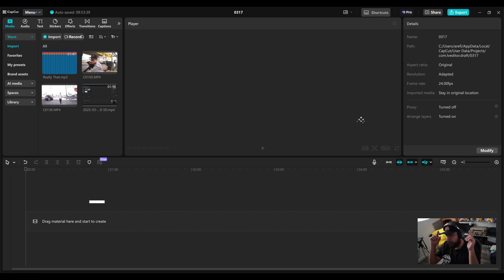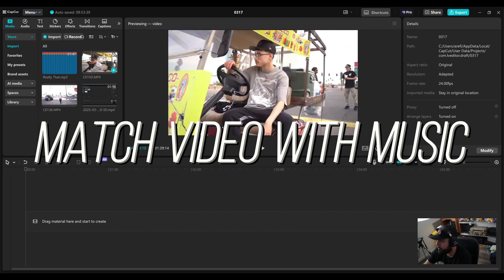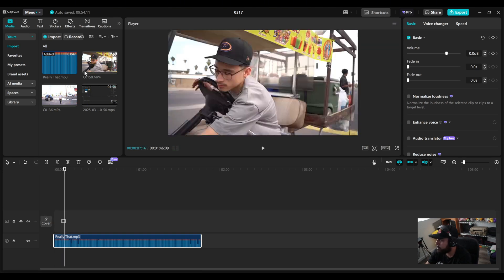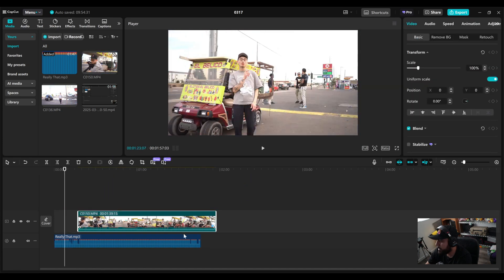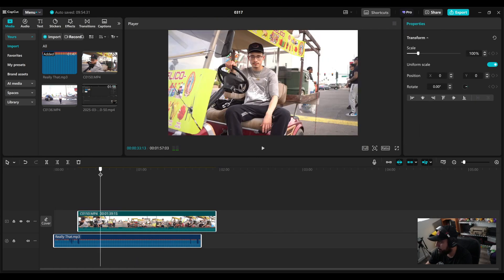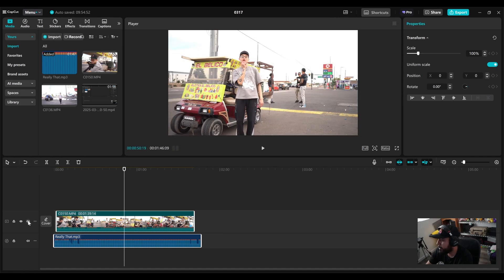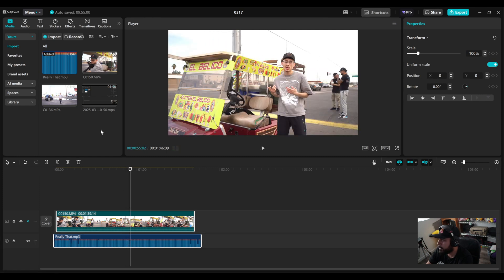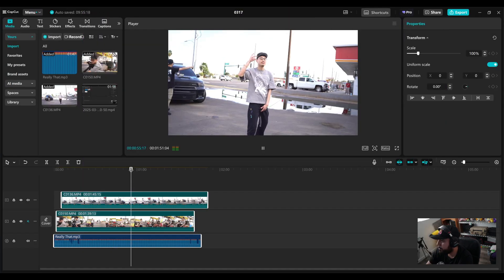How to Edit Music Video : CapCut Lessons- Ep.1 How to Match Video to Music With ONE Click!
In this episode we will show you how to sync the audio form your camera to the music file in CapCut for desktop.